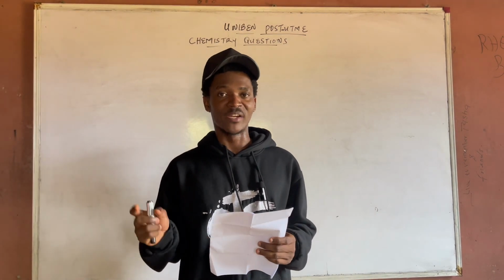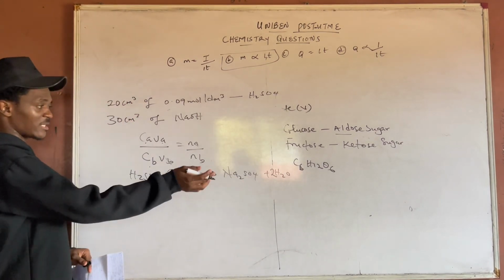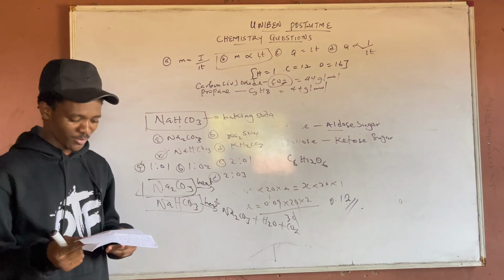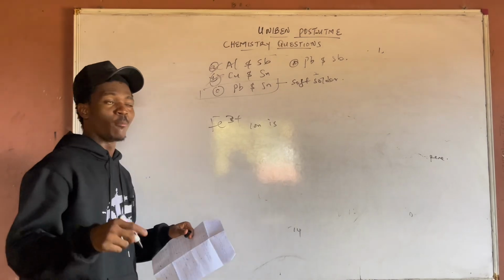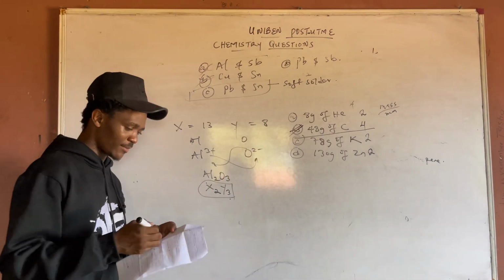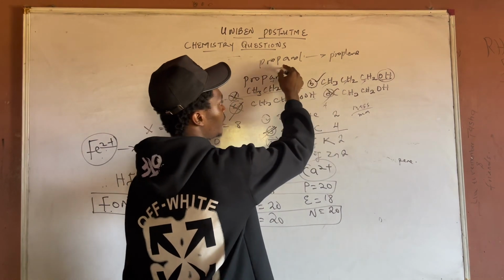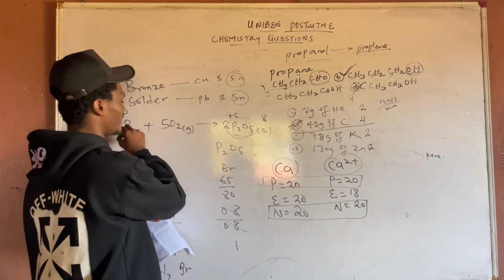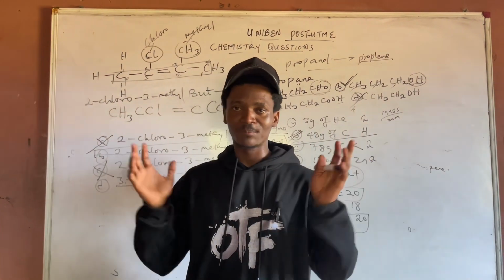UNIBEN Post Utme 2024 Chemistry EXPO QUESTIONS